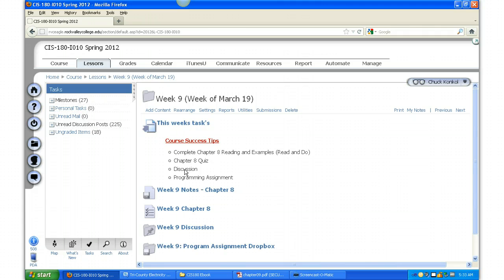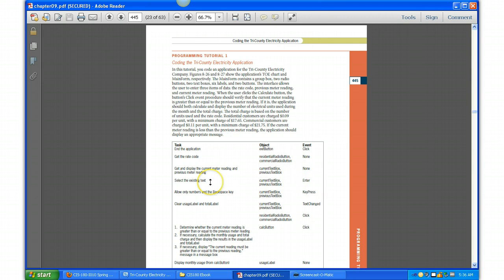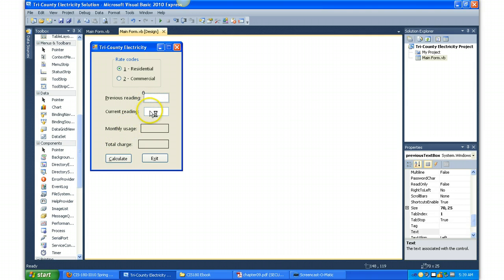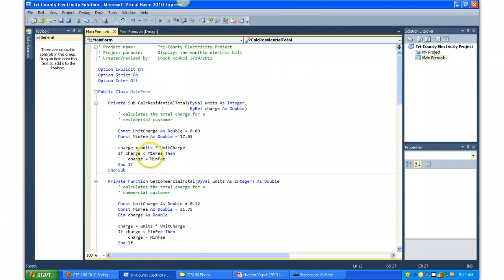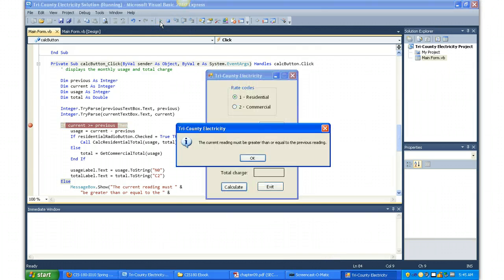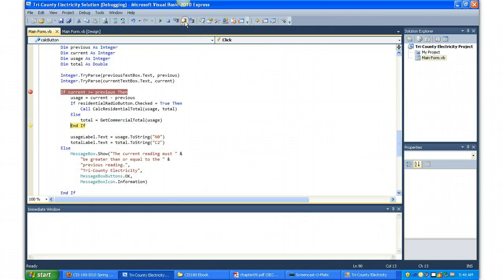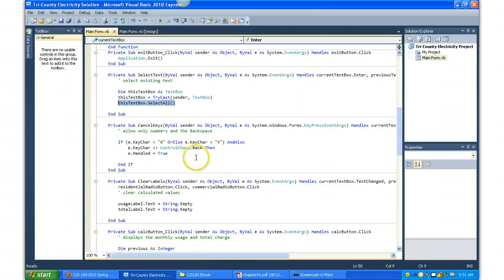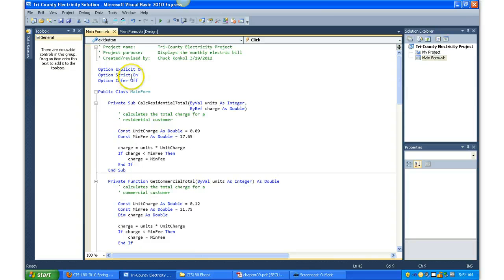cis180 Week 9